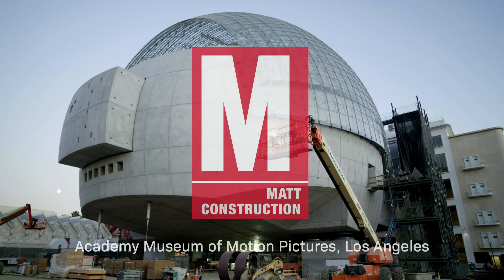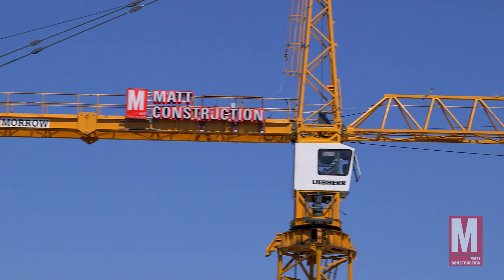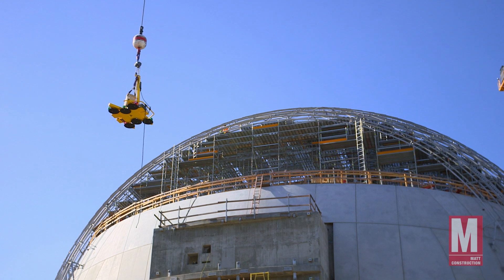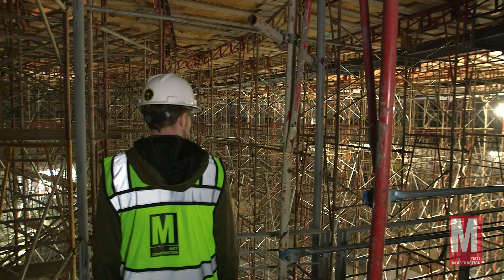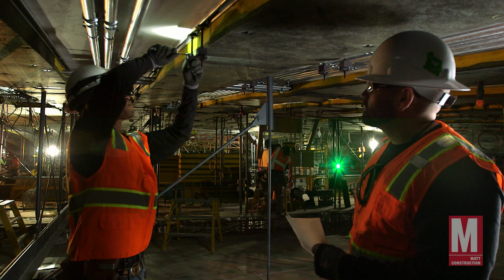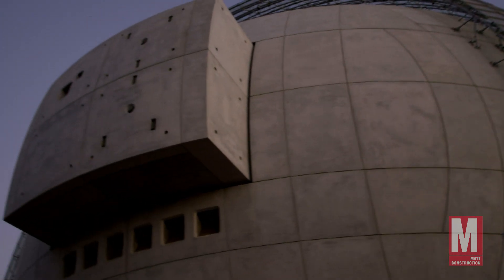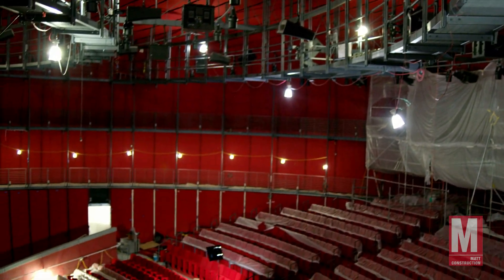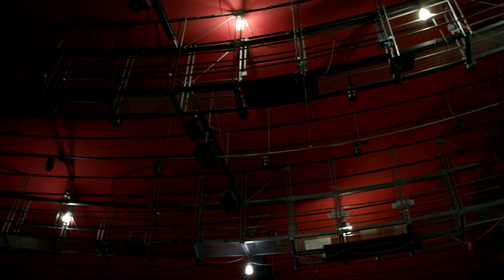Augmented Reality at the Academy Museum of Motion Pictures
MATT Construction utilizes Augmented Reality to conquer unique & challenging projects like the Geffen Theater at the Academy Museum of Motion Pictures.